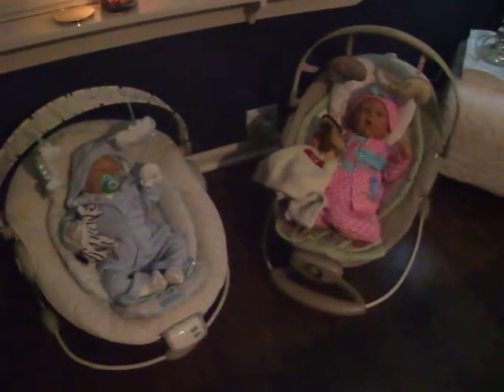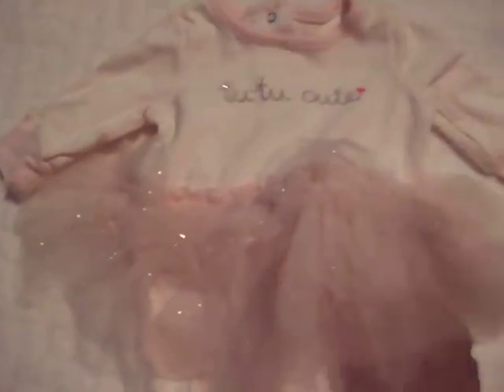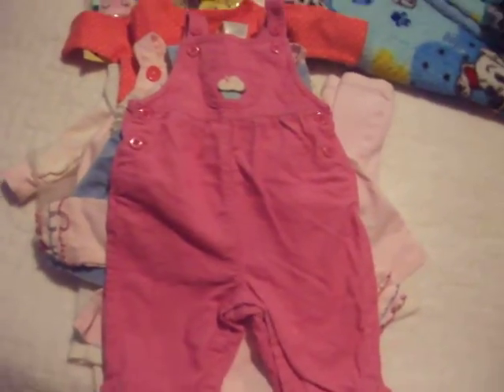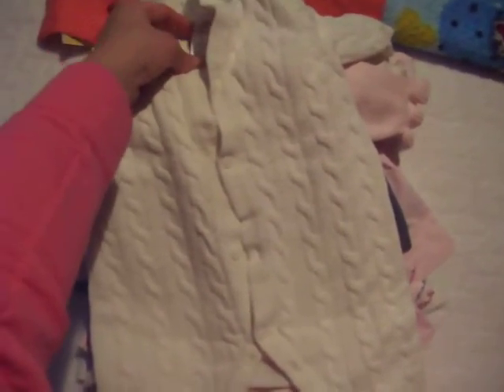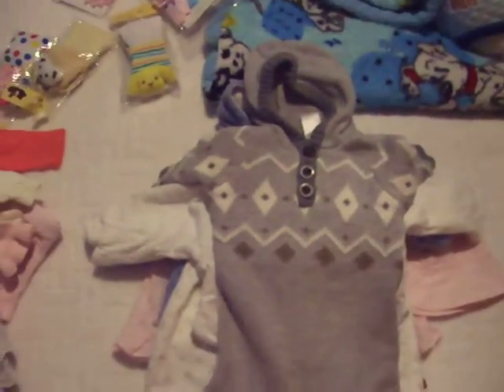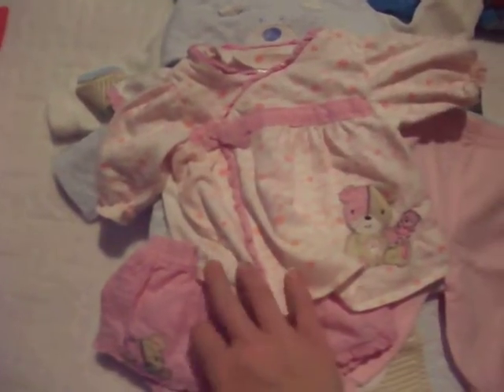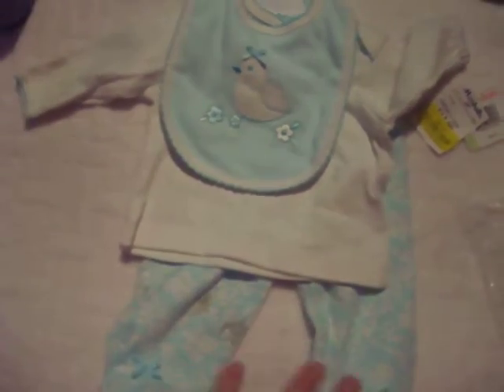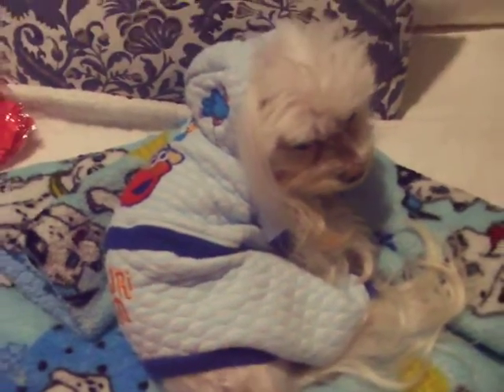*** HUGE Collective Reborn Baby Haul *** - Part 1 (ebay, Marshalls, Burlington Baby Depot).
Part 1 of my big collective haul for my Reborns.
Items purchased from ebay, Marshalls & Burlington Coat Factory Baby Depot.